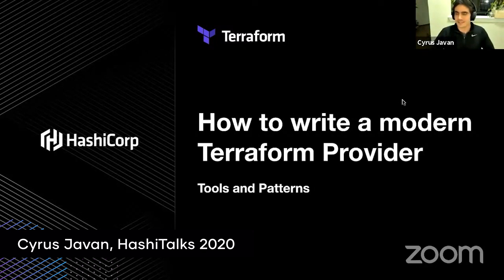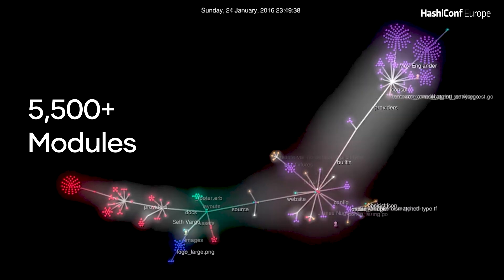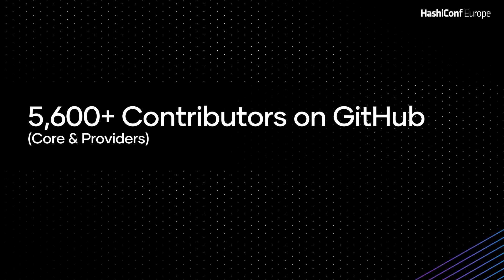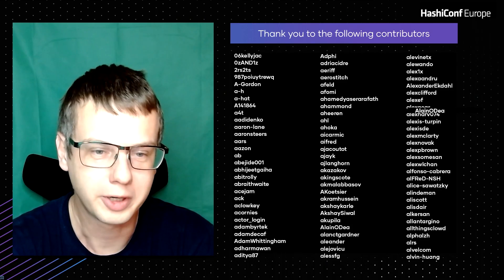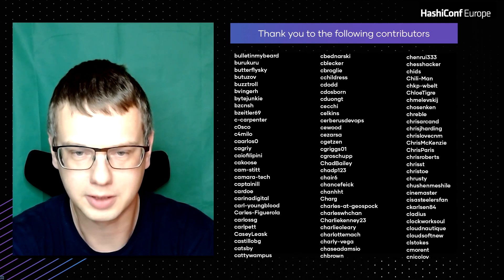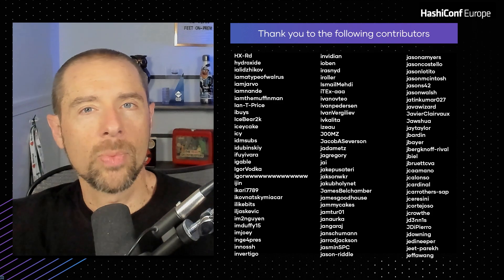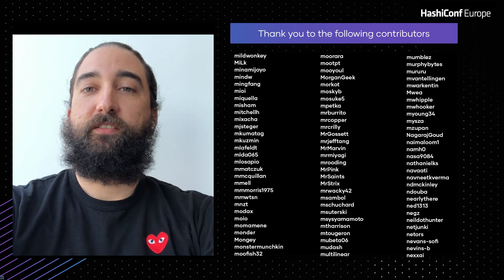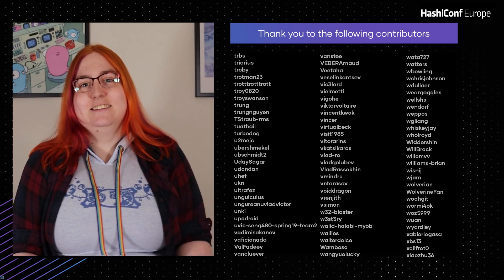Thank You to the Terraform Open Source Community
Since its launch in 2014, Terraform has been a collaborative work between HashiCorp and you, the open source community that uses it every day. We couldn't have gotten here without you, so we wanted to say thanks.

In this video, you will hear from Mitchell Hashimoto, Co-Founder and CTO of HashiCorp, Luke Kysow, Co-Creator of Atlantis, and HashiCorp Ambassadors Lucy Davinhart, Anton Babenko, Ned Bellevance, Trent Rosenbaum, and Pato Arvizu.